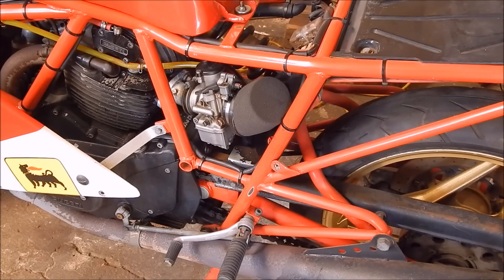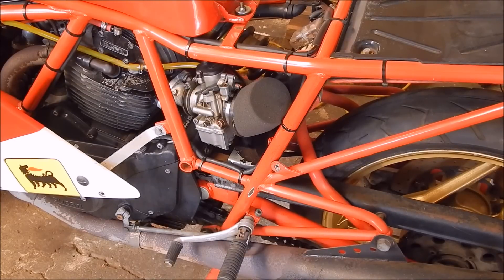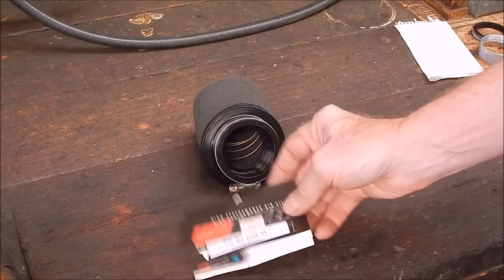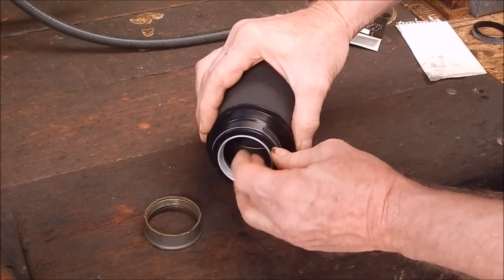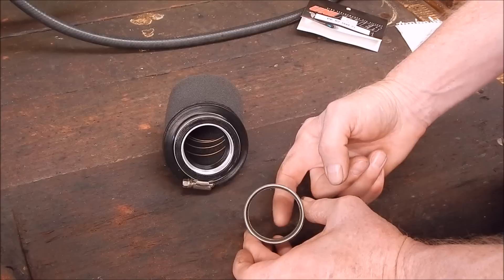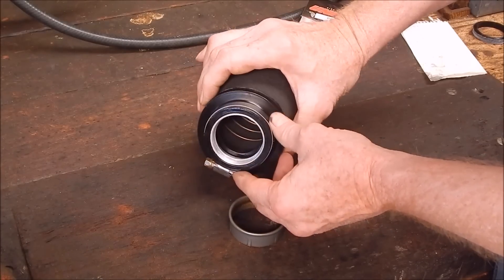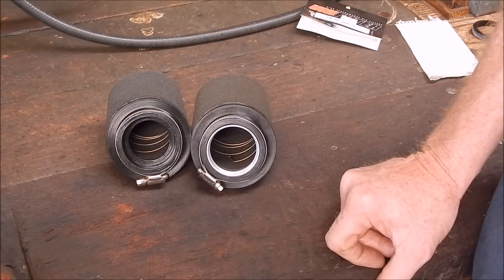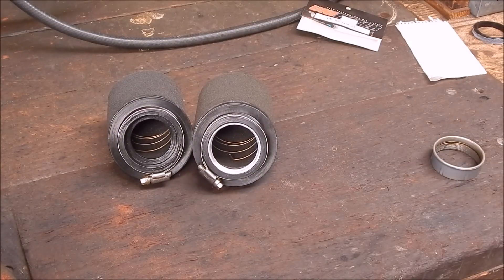Do Unifilter foam pods restrict air flow ?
I do some basic air flow head scratching.  View the independent pod filter test at this